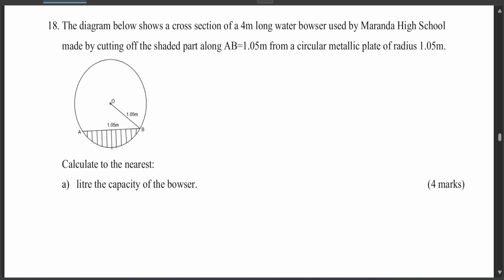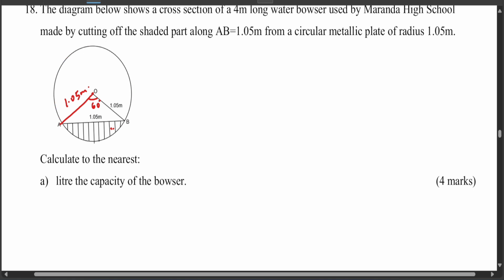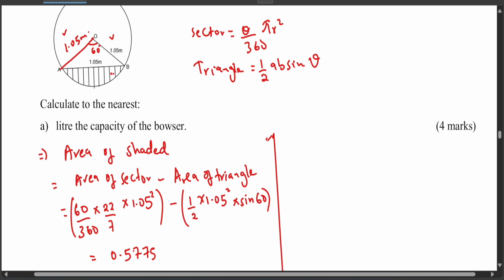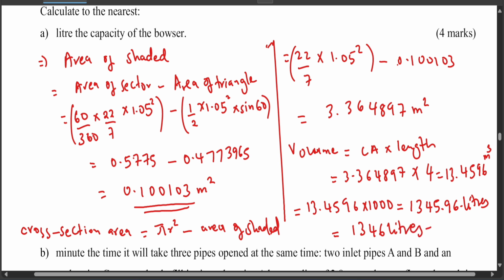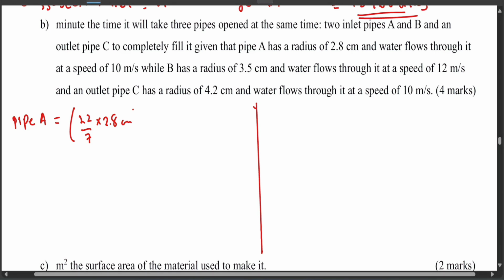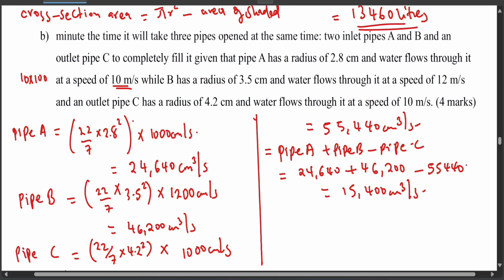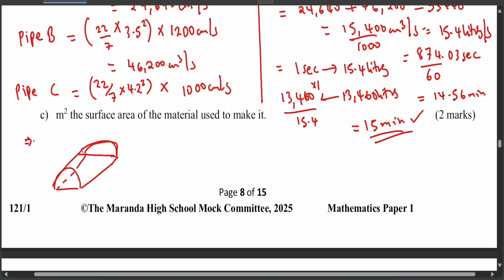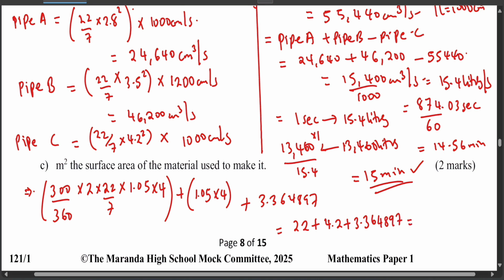𝐐𝟏𝟖 𝐀𝐑𝐄𝐀 & 𝐕𝐎𝐋𝐔𝐌𝐄 𝐎𝐅 𝐀 𝐁𝐎𝐖𝐒𝐄𝐑 𝐌𝐀𝐑𝐀𝐍𝐃𝐀 𝐇𝐈𝐆𝐇 𝐌𝐎𝐂𝐊 𝟐𝟎𝟐𝟓 𝐏𝐏𝟏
In this lesson, we solve a real KCSE-style question on **Area and Volume of a Bowser** from the Maranda High School Mock 2025 Paper 1. 🚰
We carefully break down the geometry, capacity, and real-life application of volume, giving you tips and tricks to tackle such questions with ease.

👉 Perfect for **KCSE candidates**, **Form 3 & 4 students**, and anyone revising **Mensuration & Solid Geometry** topics.

✨ **Timestamps**
00:00 – Introduction
00:40 – Understanding the Bowser cross-section
05:10 – Volume
15:40 – Final Answer & Exam Tips
22:00 – Conclusion

✅ **Follow for more KCSE Math content!**